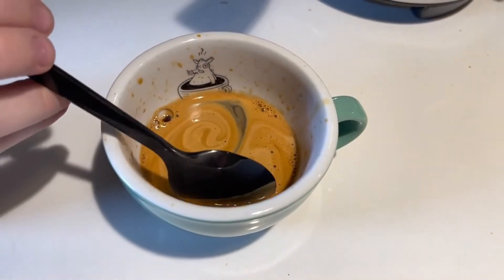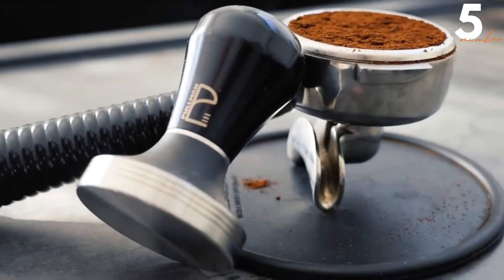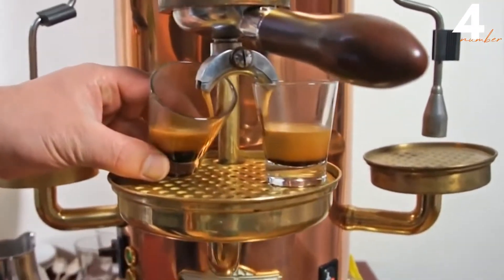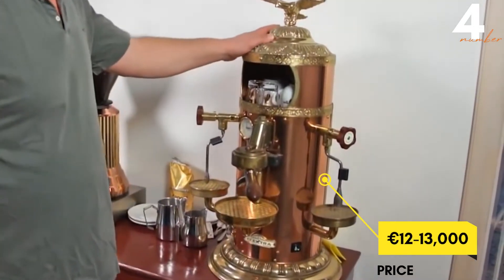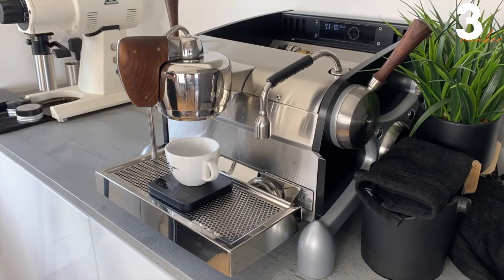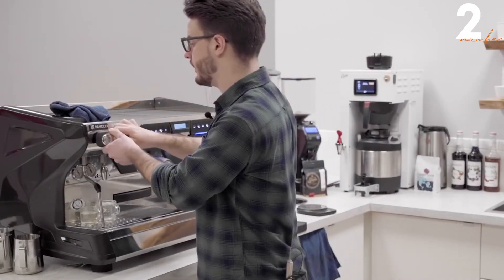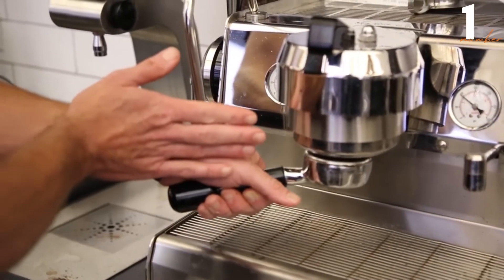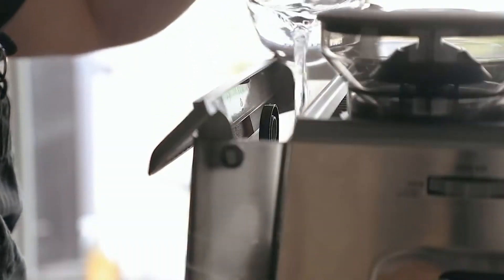The Most Expensive Sleek Espresso Machines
Hi there, and welcome back to Luxzilla for another exciting video! When you're a coffee drinker, there is simply no price to your daily Joe! Espresso in particular has been one of the most sought out hot beverages in the world for over a century, and it was first discovered in Italy. And with such a high appeal, many people have been willing to invest in their own espresso machines for their own homes. But how much are they willing to spend? In today's video, we will be taking a look at some of the most expensive sleek espresso machines to date!